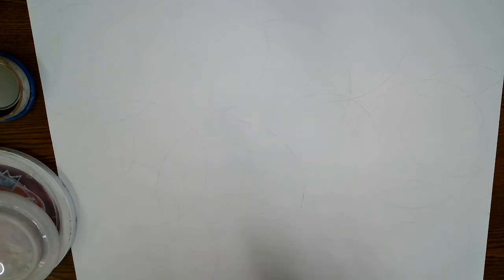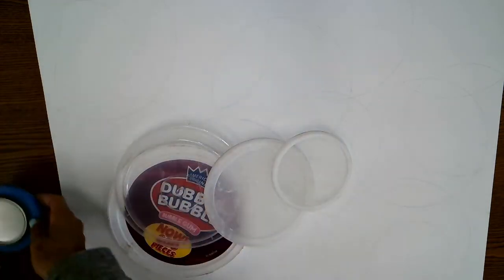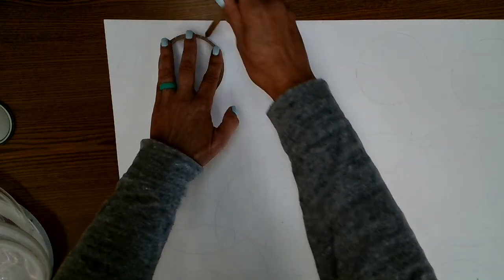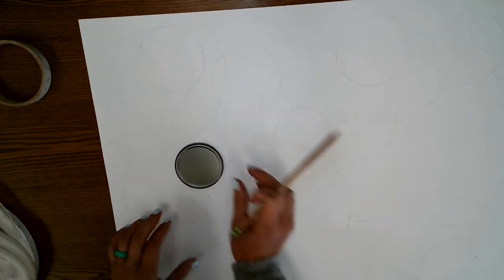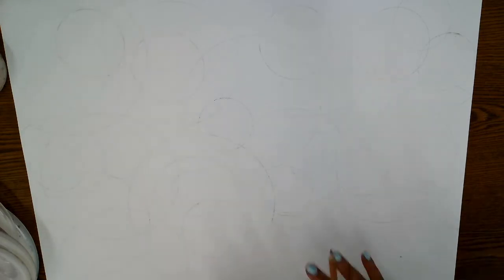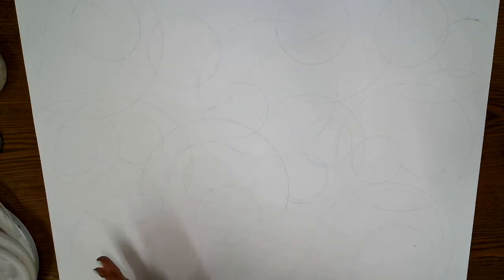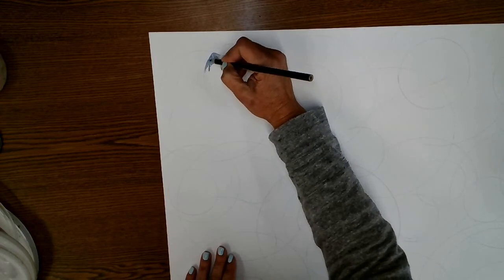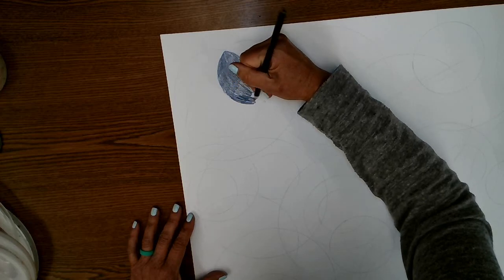Part 1-Artwork in the style of William T. Williams